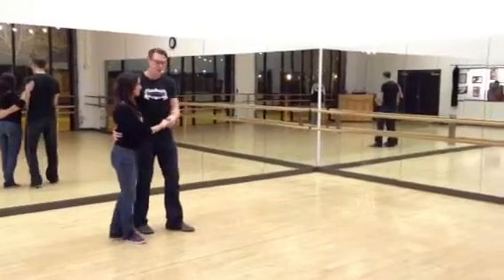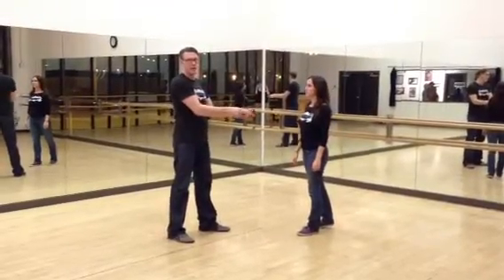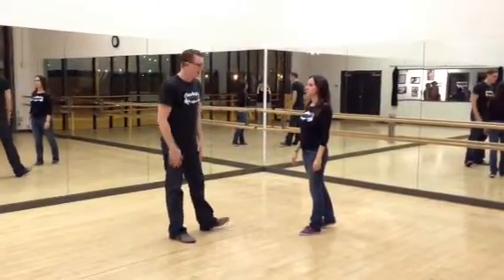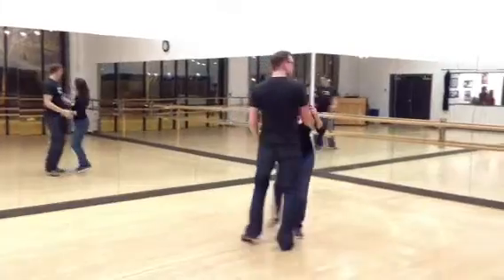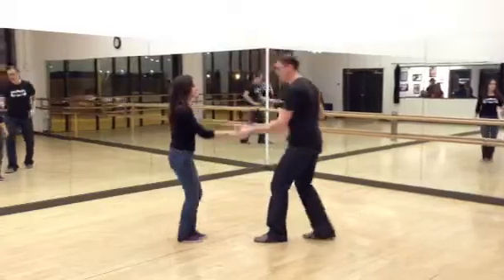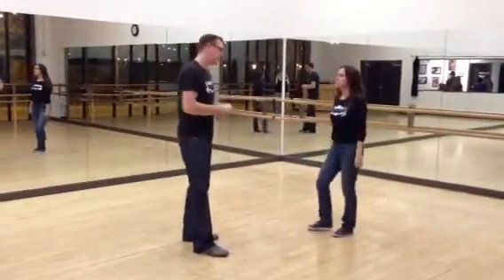Uptown Swing - Beginner B 11-21-12